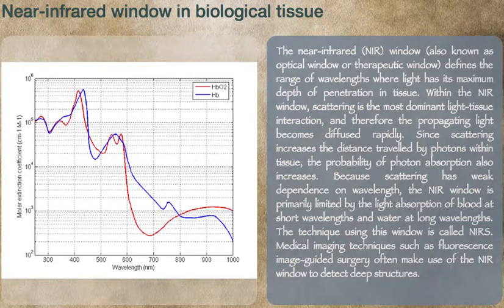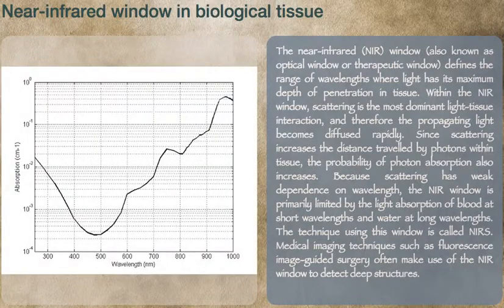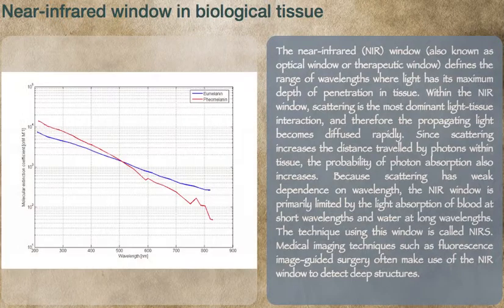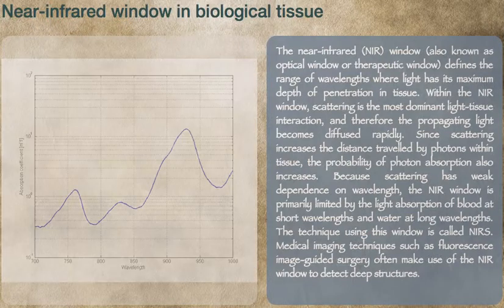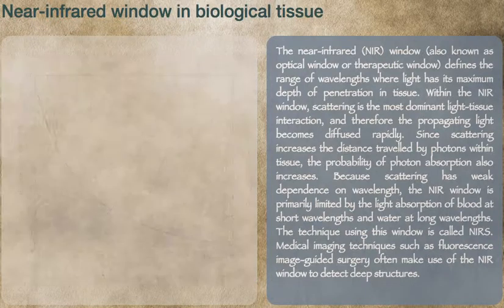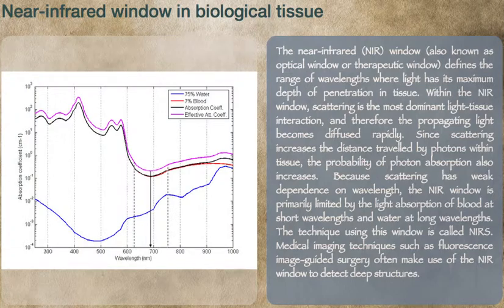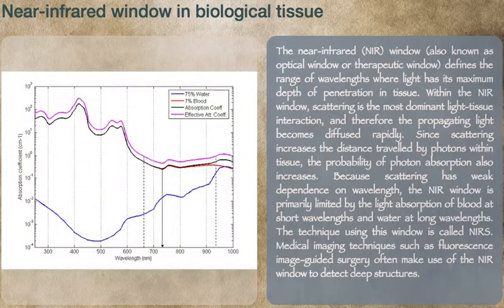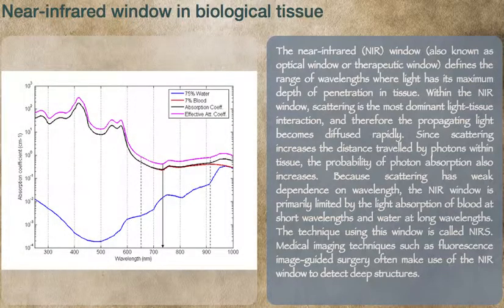Near-infrared window in biological tissue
The near-infrared (NIR) window (also known as optical window or therapeutic window) defines the range of wavelengths where light has its maximum depth of penetration in tissue. Within the NIR window, scattering is the most dominant light-tissue interaction, and therefore the propagating light becomes diffused rapidly. Since scattering increases the distance travelled by photons within tissue, the probability of photon absorption also increases